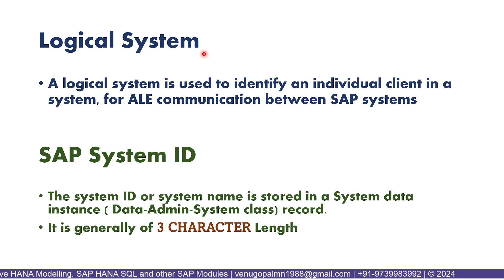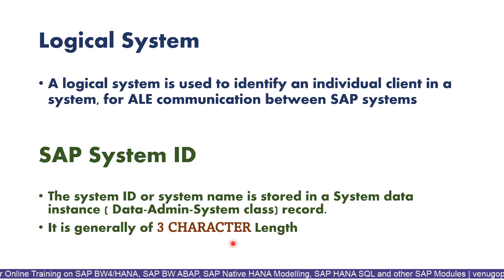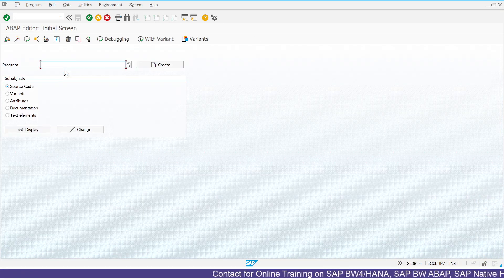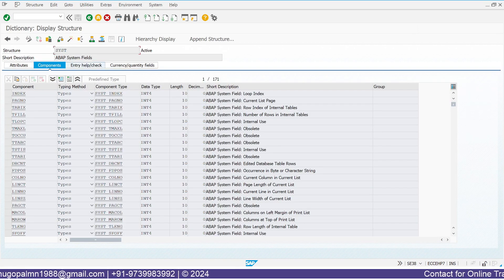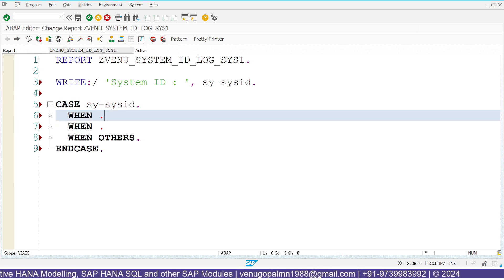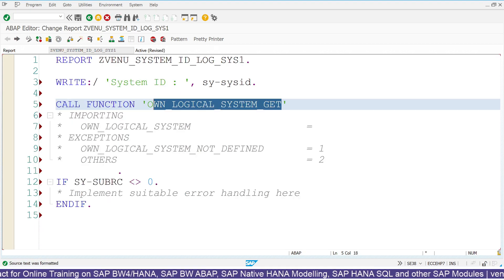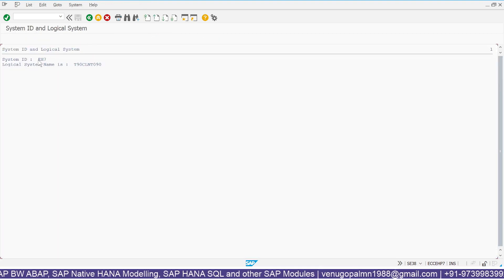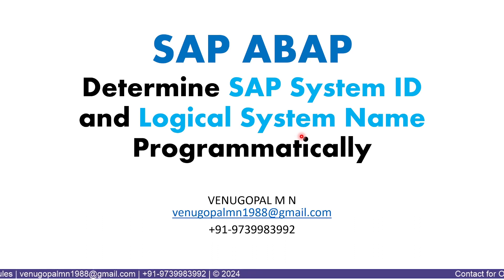ABAP Logic: How to Determine SAP System ID and Logical System Name Programmatically | VENUGOPAL M N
Watch this video to understand the logic to be implemented "to Determine SAP System ID and Logical System Name Programmatically"